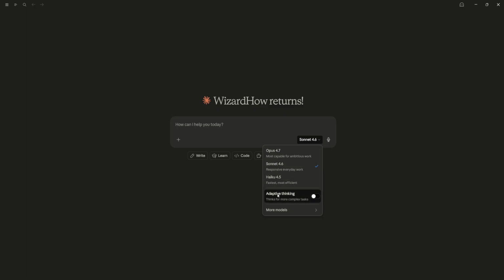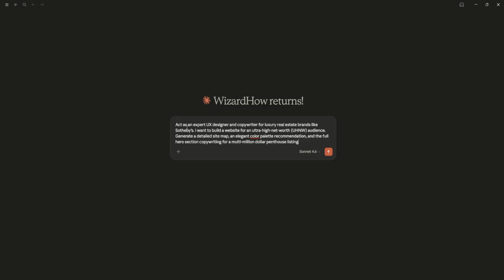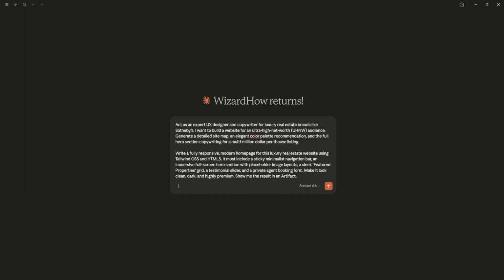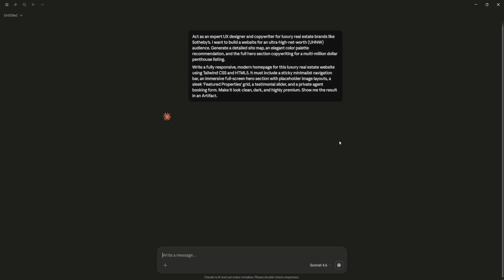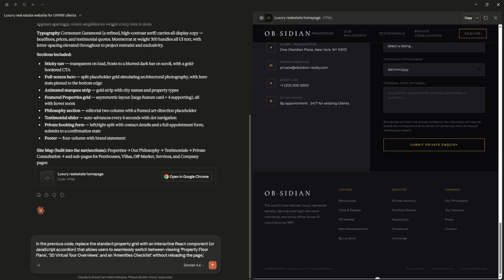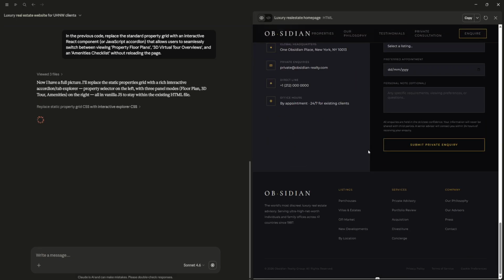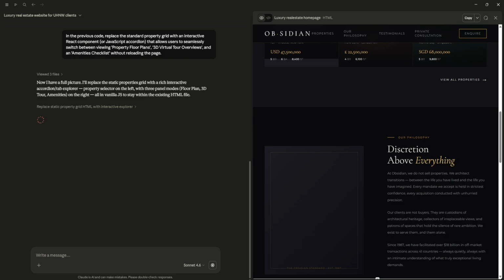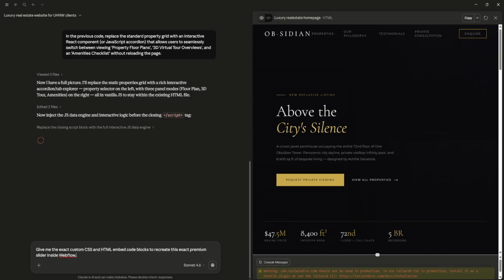How To USE Claude AI To BUILD LUXURY REAL ESTATE WEBSITES (QUICK & EASY) 2026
In this video, I'll show you how to use claude ai. This is a full guide on how to leverage claude ai to create stunning luxury real estate websites in 2026. In case you've been trying to build an impressive luxury website using artificial intelligence, this is the video you need to see! 🏡✨🤖💻